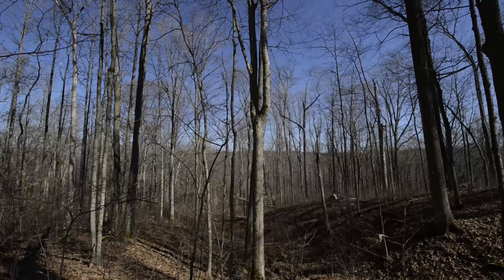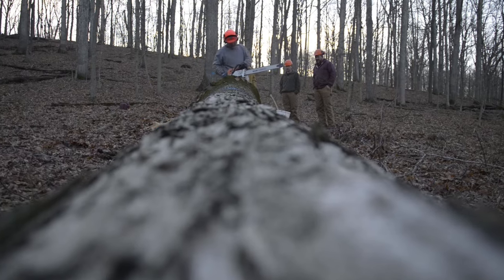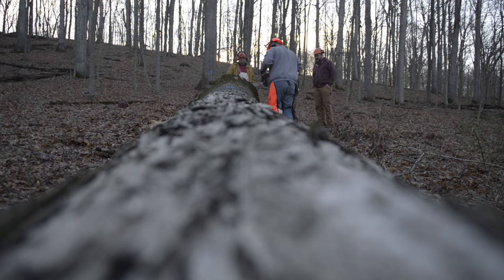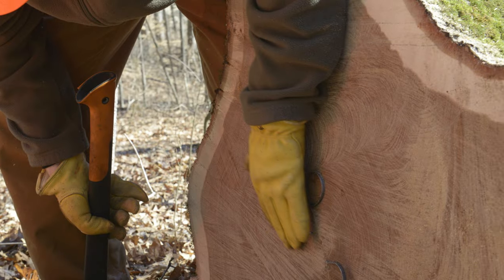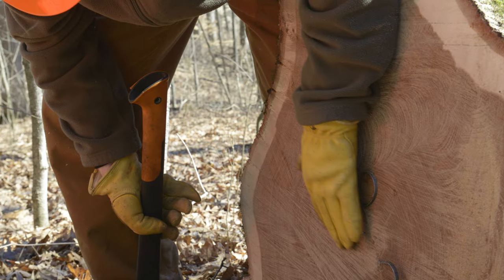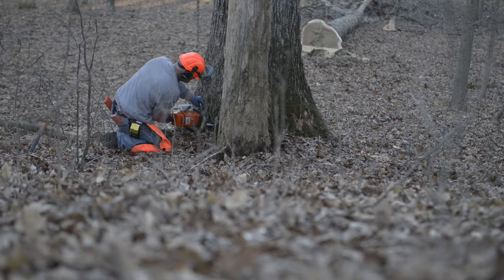Preserving Old Ironsides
A look at how one remote naval station keeps a national treasure shipshape